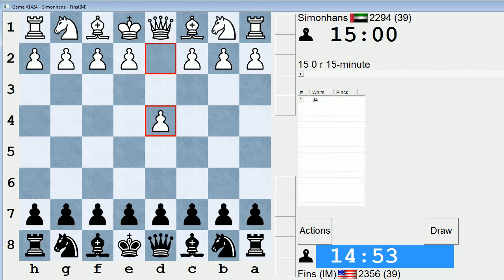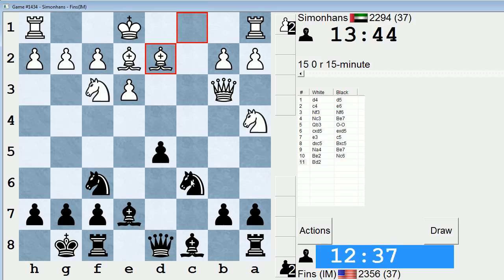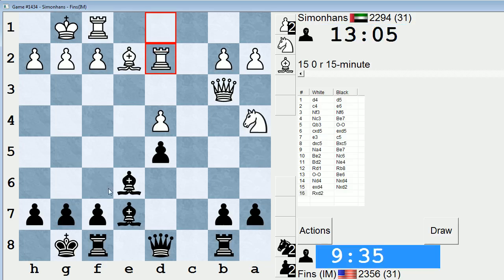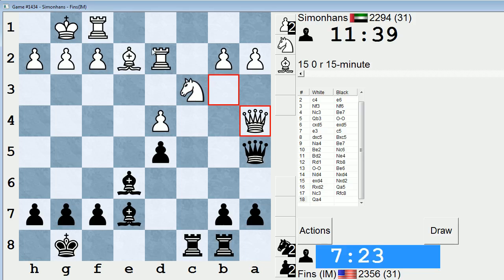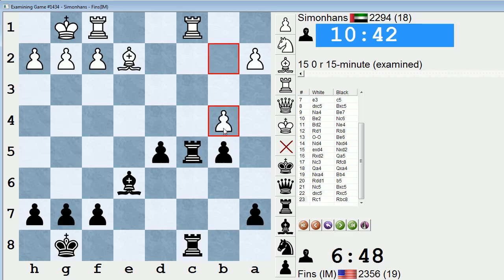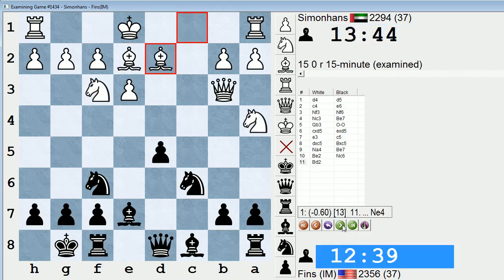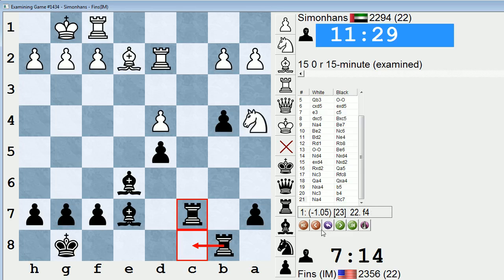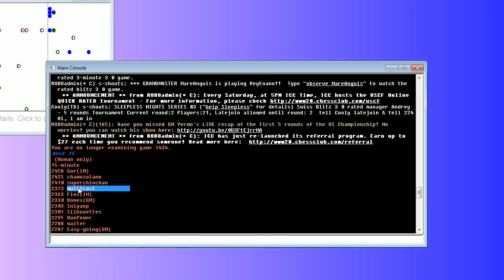Standard Chess #72: Simonhans vs. IM Bartholomew (Queen's Gambit Declined)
This game begins as a normal QGD, but after White plays 5.Qb3!? I'm on my own. Fortunately this idea didn't impress much, as after 5...0-0 White played 6.cxd5 instead of what I thought to be the more critical 6.Bg5.